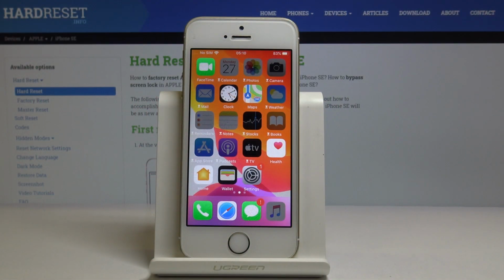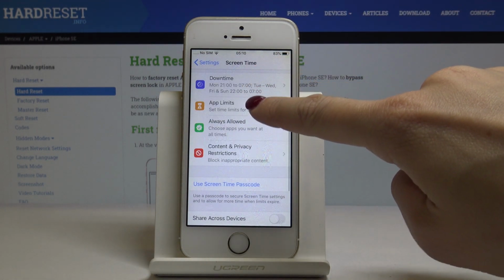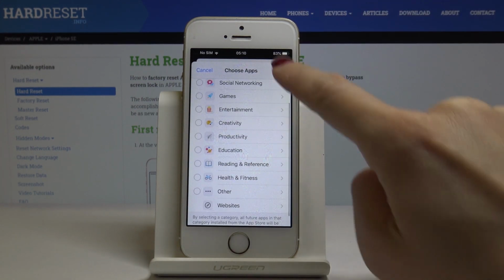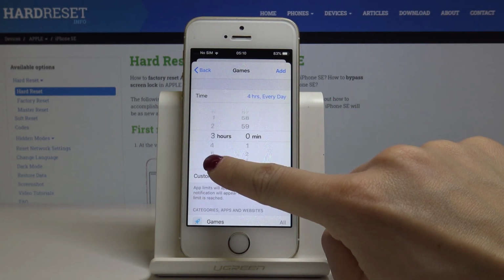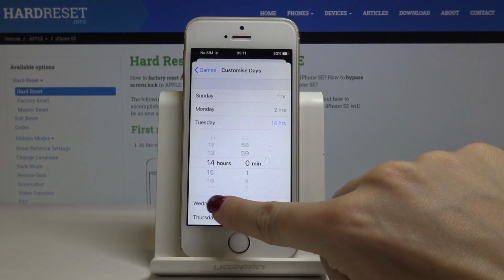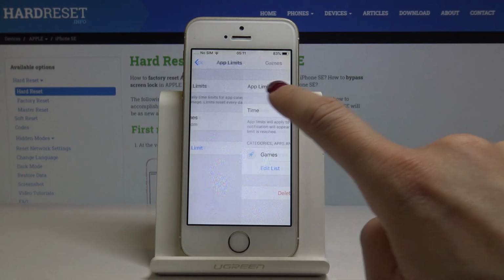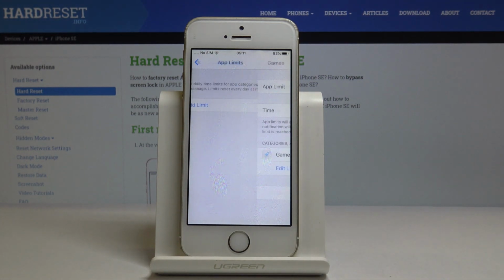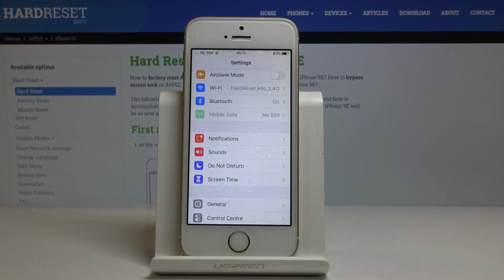How to Activate App Limits in iPhone SE - Set Specific Time Limits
Let’s find out how to control your daily usage of some particular apps. Smoothly and easily set some specific time limits either on a particular app or the whole category. Check out how to manage your time better! Smoothly and easily activate super Time Limit feature in your APPLE iPhone SE.

How to enable Time Limit in iPhone SE? How to use Time Limits in iPhone SE? How to activate Time Limit in iPhone SE? How to limit app usage in iPhone SE? How to control app usage in iPhone SE? How to use Time Limit in iPhone? How to Set Time Limits in iPhone SE?